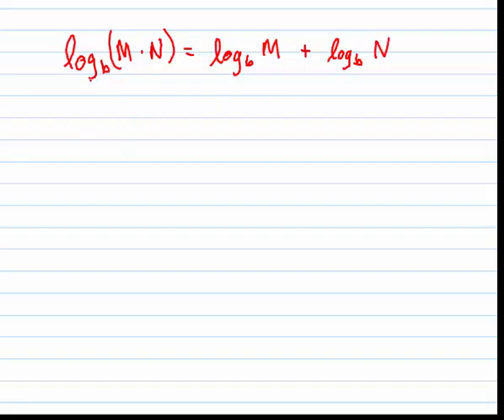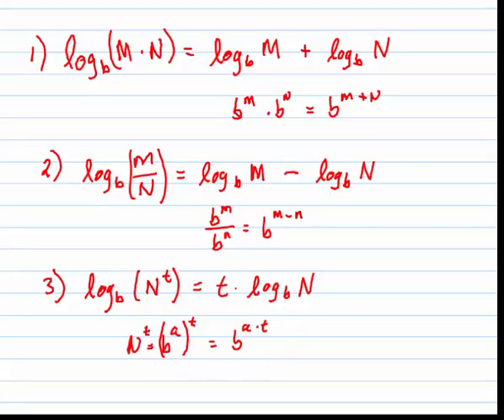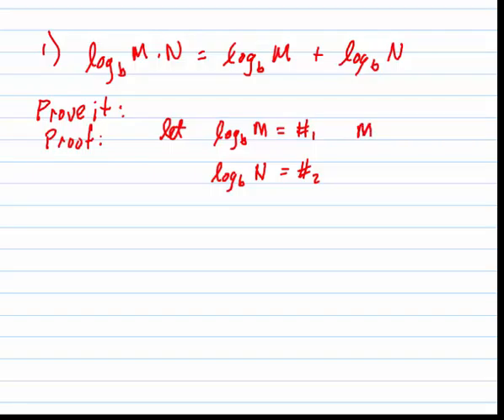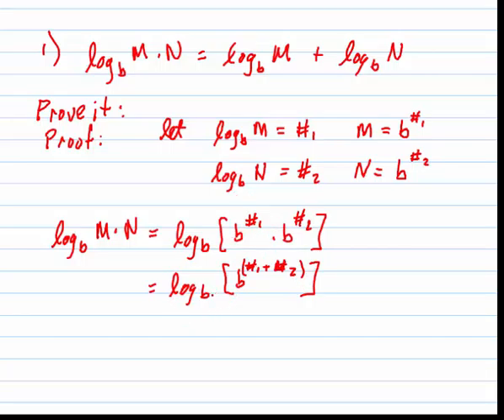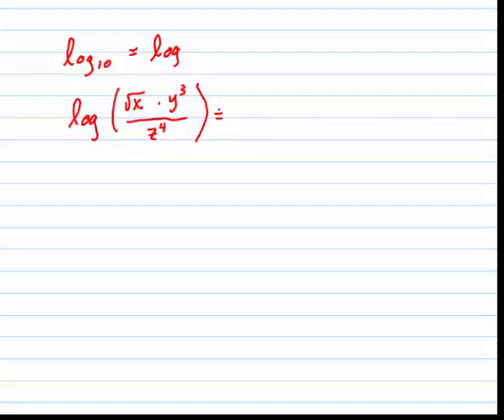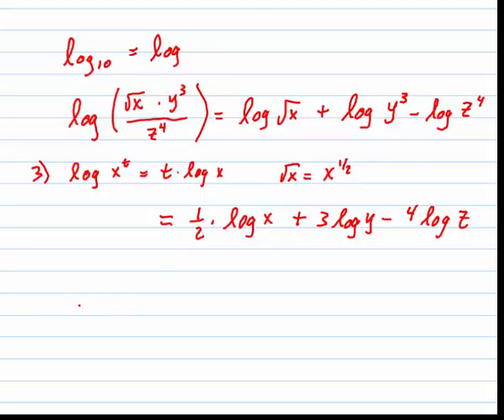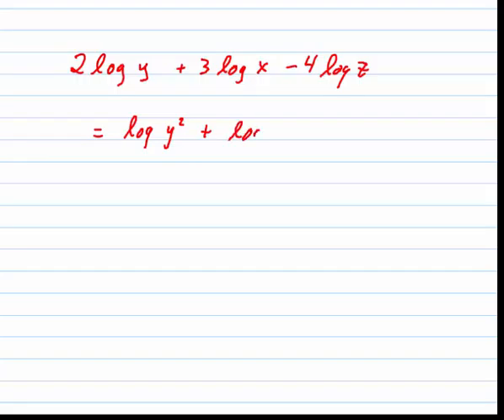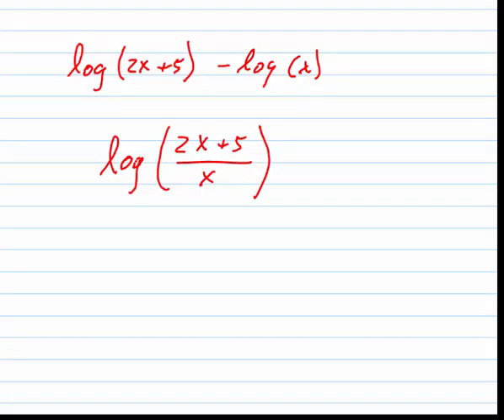Properties of Logarithms